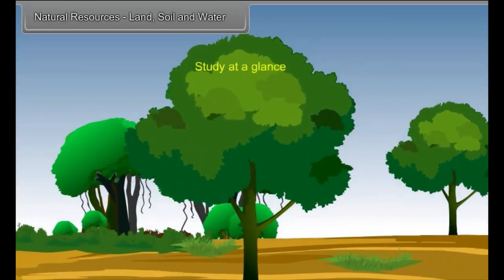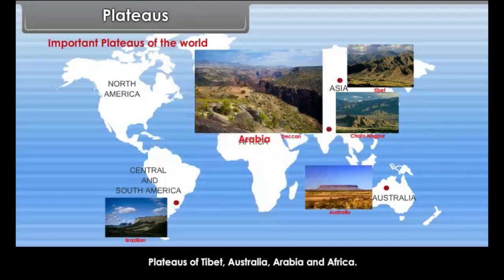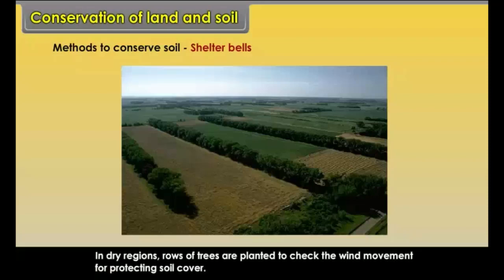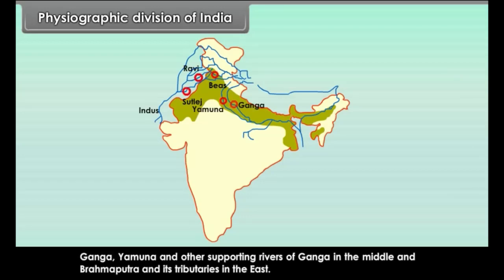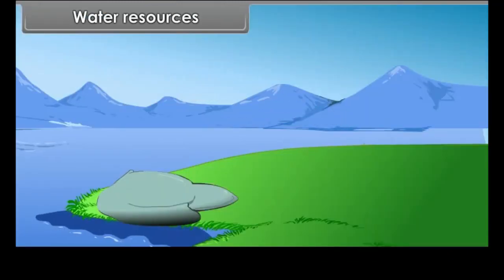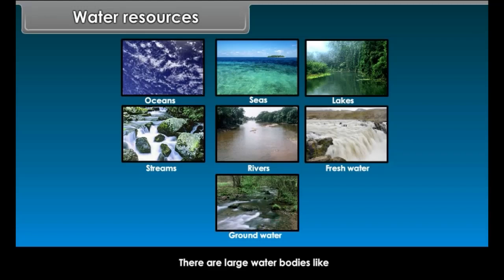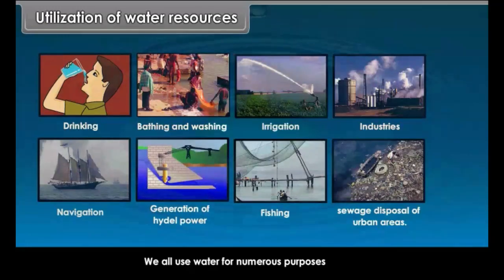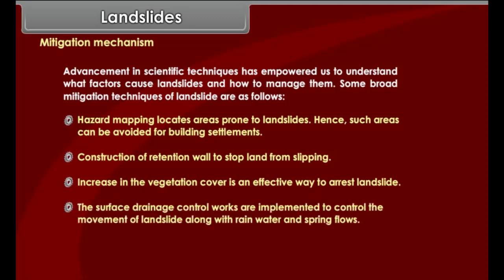Natural Resources Land, Soil and Water